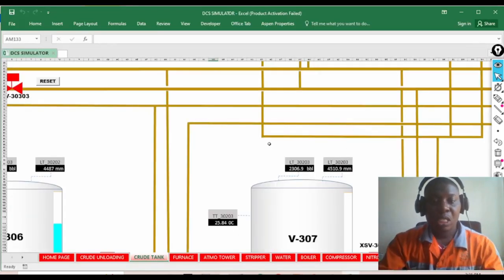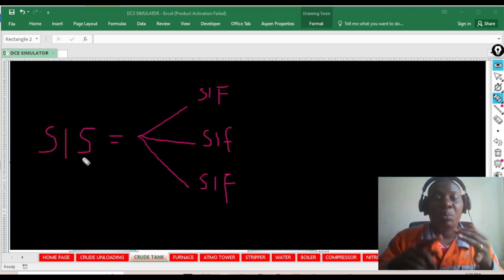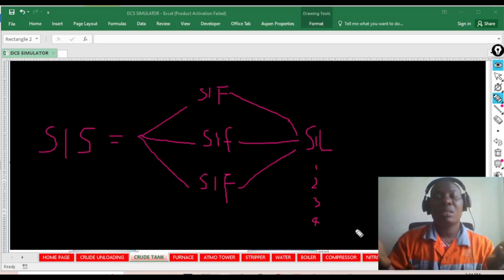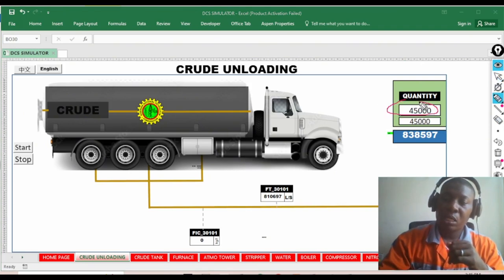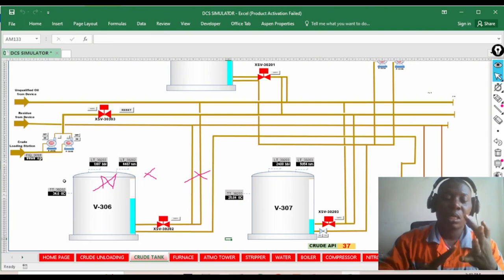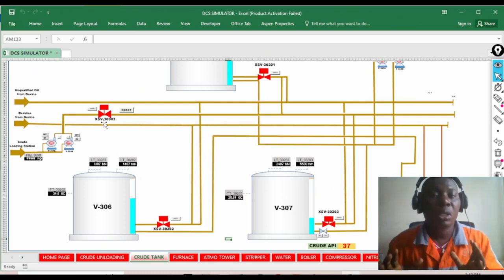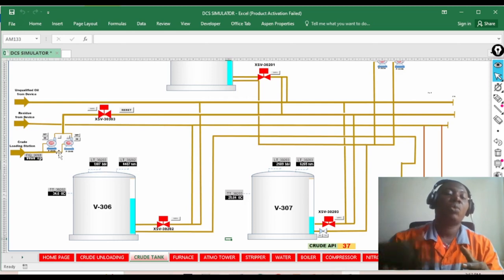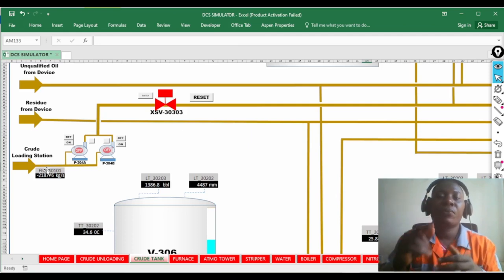DCS Operation and SIS (Safety Instrumented System) | DCSimXL Simulator | Part 1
DCS Operation & SIS: When Does a Trip Become a SIF?

In this video, I use the DCSimXL Simulator to demonstrate how Safety Instrumented Systems (SIS) can be applied during crude oil transfer from a truck to a storage tank. We explore three realistic scenarios that challenge us to think critically about whether a trip function should be classified as a Safety Instrumented Function (SIF) or just a basic control interlock.

🔹 Scenario 1: Inadvertent closure of the ball valves on the truck suction line.
🔹 Scenario 2: Inadvertent closure of the ESD valve on the pump discharge to the tank.
🔹 Scenario 3: Buckling of the truck tank due to pumping after the truck empties.

Through this simulation, we highlight key principles of:
✔️ Differentiating BPCS interlocks from SIS.
✔️ Understanding Layers of Protection (LOPA).
✔️ Assessing risks in truck-to-tank crude transfer operations.

Whether you’re a process engineer, control room operator, or safety professional, this video provides practical insights into process safety, instrumentation, and control system design.